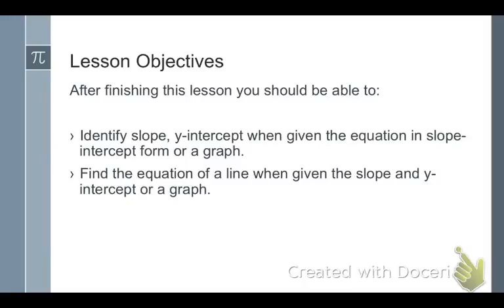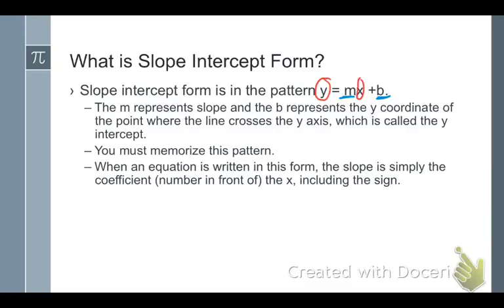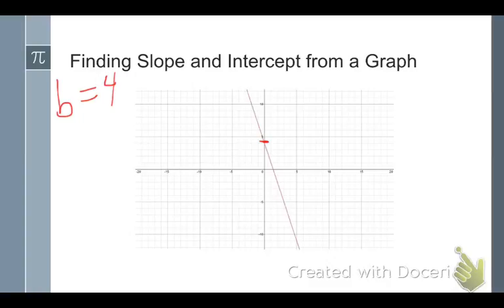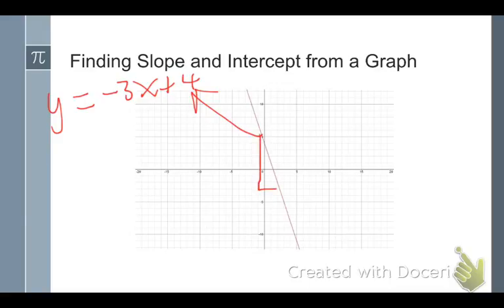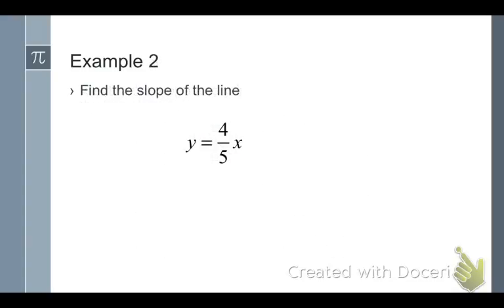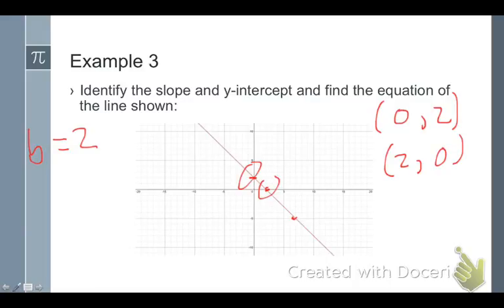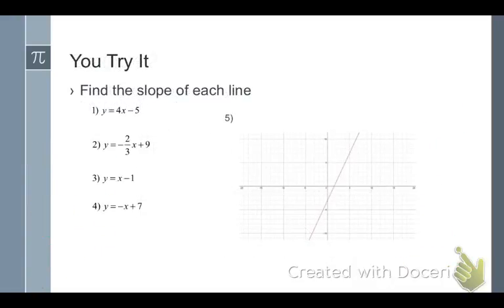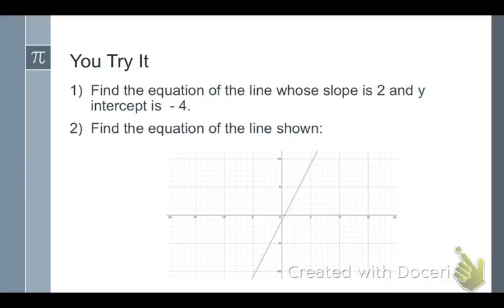unit 3 lesson 3 video 1 of 4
How to use slope intercept form of a line